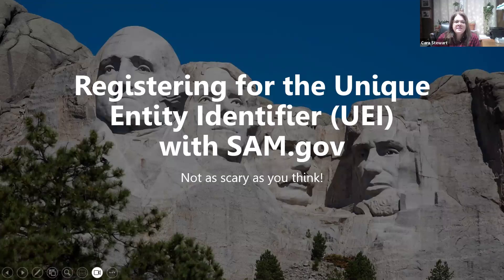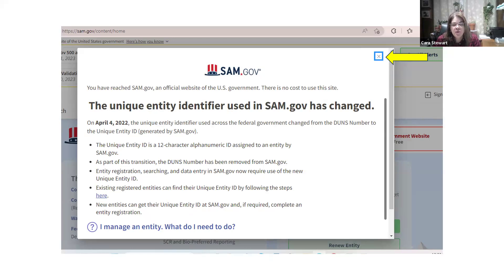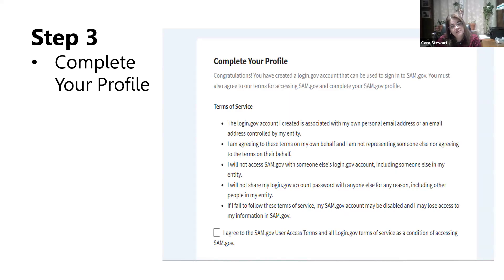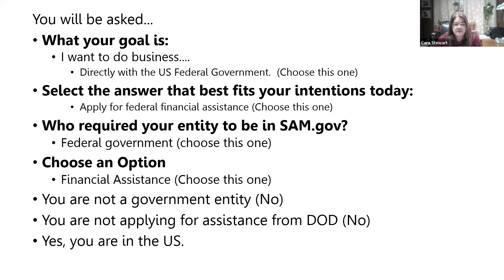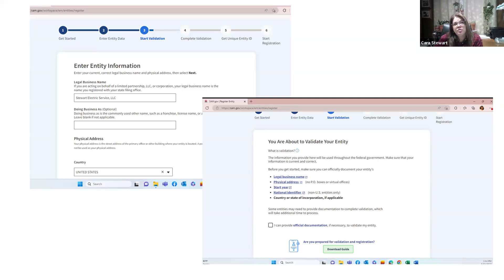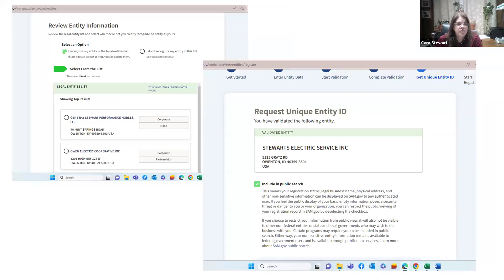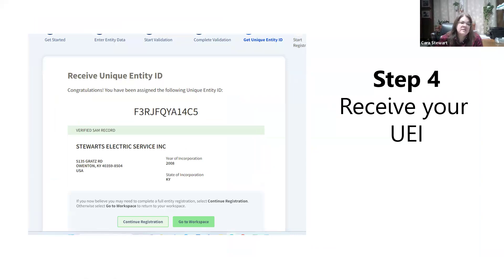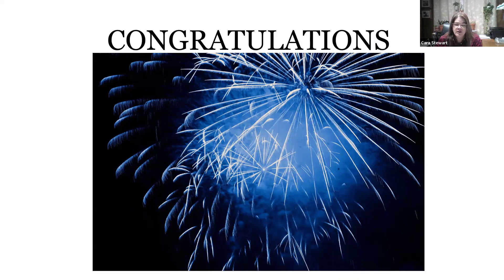How to Register for Your Unique Entity Identifier (UEI) through SAM.gov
Join Cara, KCARD's Grant Facilitator, as she walks you through the steps to register for the UEI through SAM.gov, which you will need to register for federal grants.